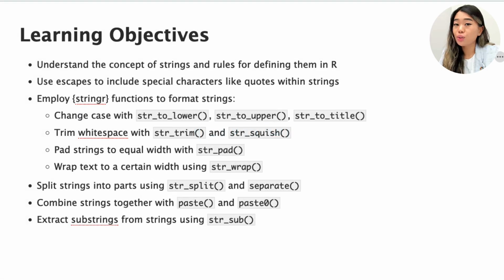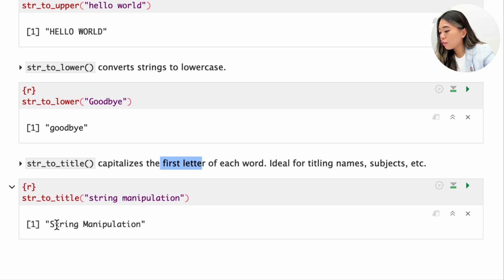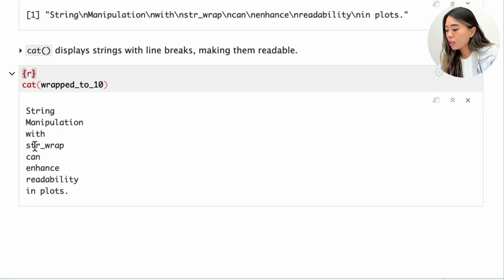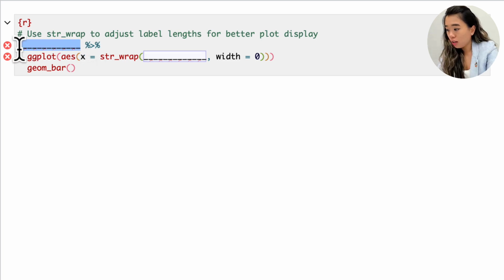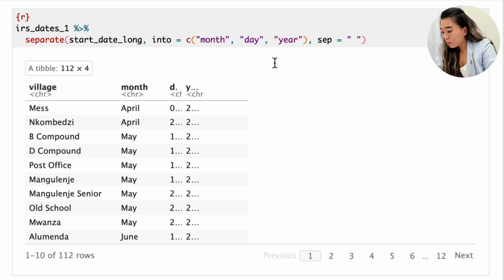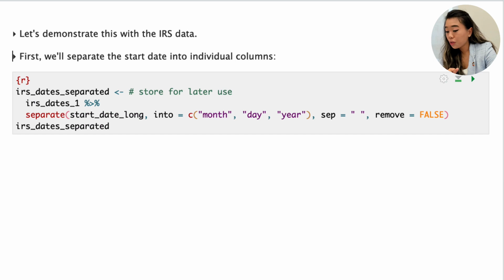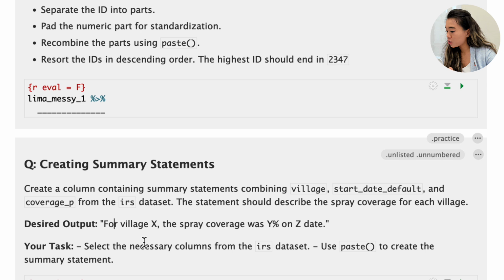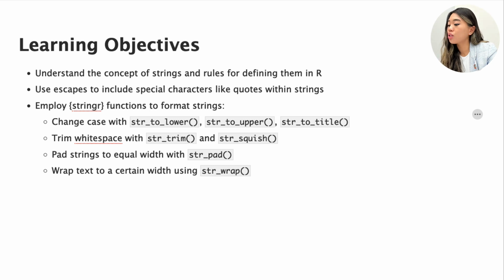String Manipulation with stringr | Further Data Analysis with R (Lesson 1)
👋 LESSON MATERIALS 🛑

Chapters
0:00 Introduction
0:47 Defining Strings
1:13 Practice Question
5:25 String Formatting in R with {stringr}
5:40 Changing Case
6:00 Handling Whitespace
7:38 Text Padding
9:43 Text Wrapping
13:10 Practice Question
15:44 Applying String Formatting to a Dataset
16:26 Practice Question
22:17 Splitting Strings
22:33 Using str_split()
22:49 Using separate()
26:28 Practice Question
30:13 Separating Special Characters
30:55 Practice Question
33:14 Combing Strings with paste()
33:55 Practice Question
41:06 Subsetting Strings with str_sub()
42:27 Practice Question
47:21 Wrap Up

Learning objectives
• Understand the concept of strings and rules for defining them in R
• Use escapes to include special characters like quotes within strings
• Employ {stringr} functions to format strings:
  • Change case with str_to_lower(), str_to_upper(), str_to_title()
  • Trim whitespace with str_trim() and str_squish()
  • Pad strings to equal width with str_pad()
  • Wrap text to a certain width using str_wrap()
  • Split strings into parts using str_split() and separate()
  • Combine strings together with paste() and paste0()
  • Extract substrings from strings using str_sub()